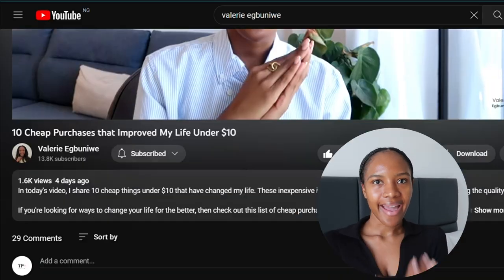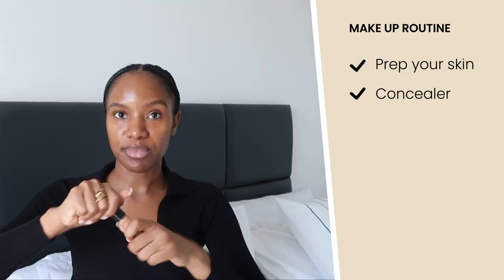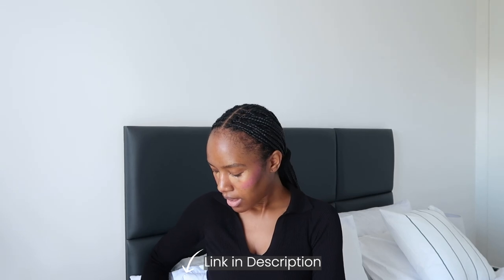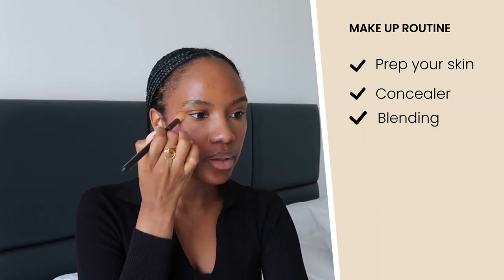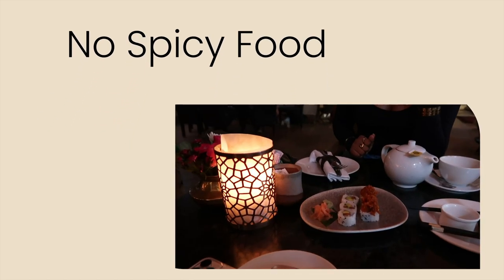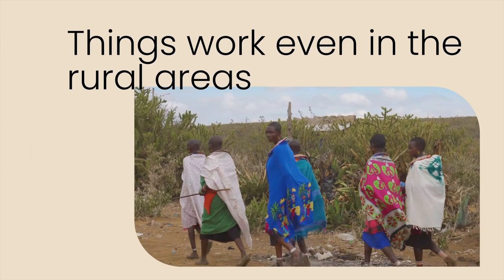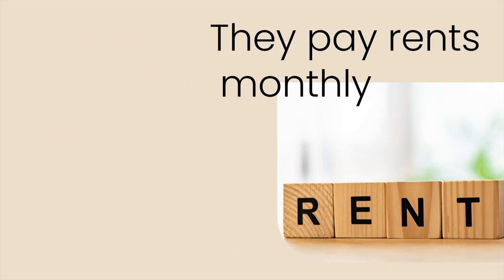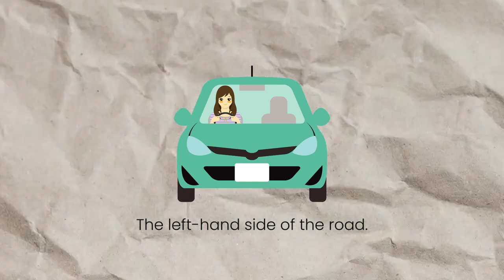Relocating from Nigeria to Kenya? - culture shocks + clean girl makeup look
In this video, I share my thoughts on culture shocks I've experienced since living in Kenya while walking you through my clean girl makeup look that has me looking radiant during the day and is hot weather friendly.
These are my honest opinions while living alone in Nairobi as a Nigerian. I hope you enjoy this video!

PRODUCTS MENTIONED
- Mohini Beauty brow gel
- Yves Rocher Hydravegetal moisturizer
- Fenty Beauty cream blush in crush on cupid
- Milk makeup hydrogrip primer
- Fenty beauty bronzer in coco naughty
- Mac minerlalised skin finish in dark